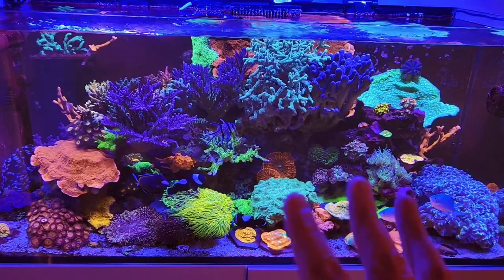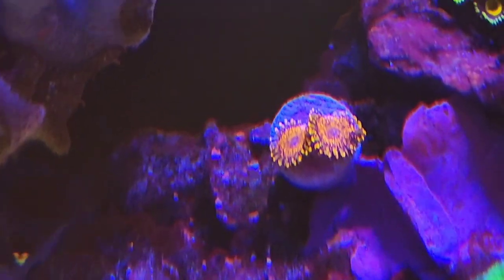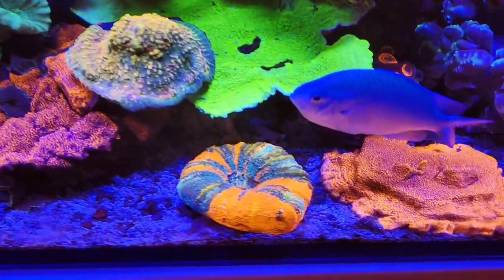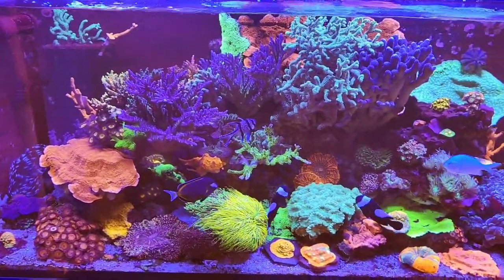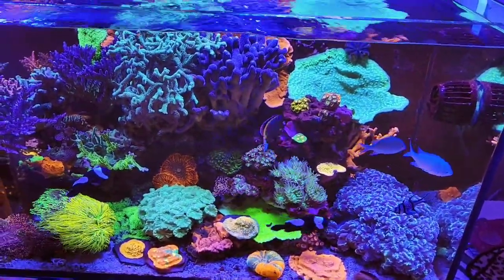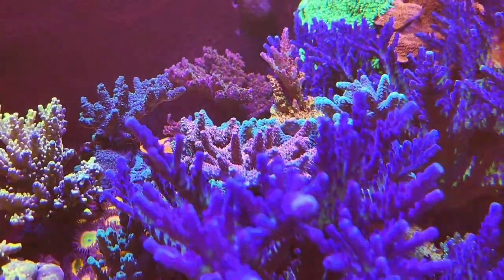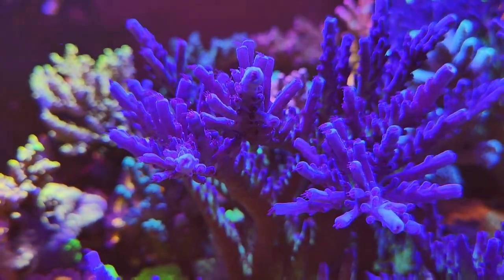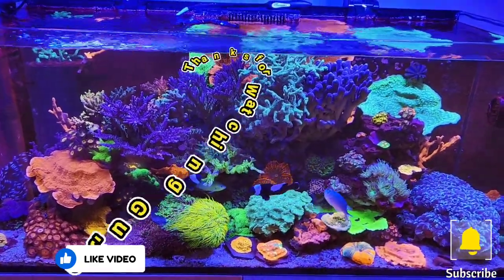"SHOCKING! Coral Tank DISASTER: Raja Rampage Chalice, and what's NEXT?"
In todays episode, we take a look at the anticipated look finally at the Raja Rampage, given to me from my great friend Paul from FISHPALACE. The YouTube link will be below, go check out his channel. And to say I'm over the moon with how it looks is an understatement , along with the zoa's I got off him as well, this little rock scape is coming together nicely now.
Also, maybe a future coral death as well, I hope not, but my yellow acropora doesn't seem to be doing well, i think coral warfare has caused a casualty.

@ecotechmarine  @RedSea   @Aquaforest   @Reef Factory

Equipment Used
TANK - Red sea Reefer 350
LIGHTING - 2 Ecotech xr30 gen 6
SKIMMER- Red sea 300
CONTROLLER - Apex multi control  system
WAVEMAKER - Red sea Reef wave 45
                           Vortech MP40QD
                           Vortech MP10QD
HEATER - D&D Titanium heater with Controller
RETURN PUMP-  Jebao DC4000
FILTER ROLL- Clarisea sk3000
MEDIA REACTOR- Nyos torq vs1
DOSING PUMPS - Ecotech versa single = dosing Kalkwasser
                                Kamoer x4 = dosing calcium, alkalinity, magnesium, and CE CVE

SUPPLEMENTS USED

00:00 Introduction
00:19 Conclusion on the ICP results
01:37 Finally Raja Rampage here
04:34 New Coral Growth
07:02 Potential impending death